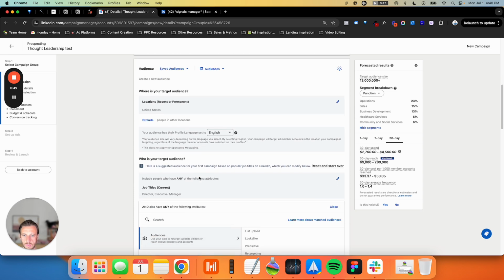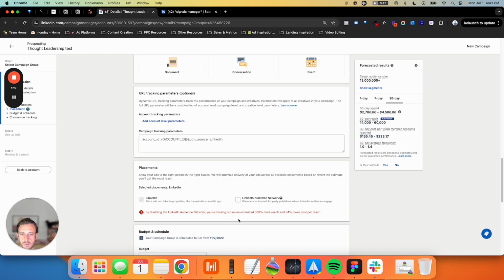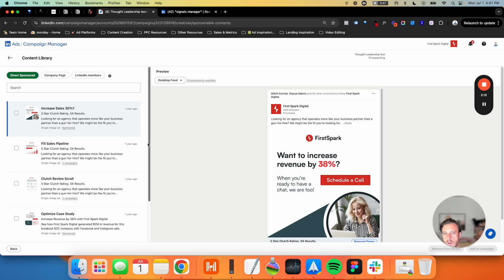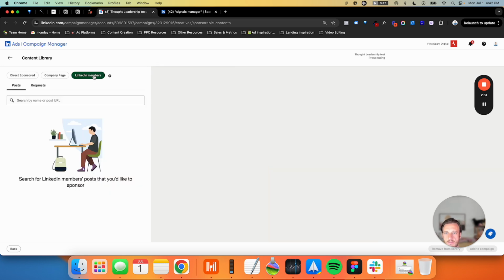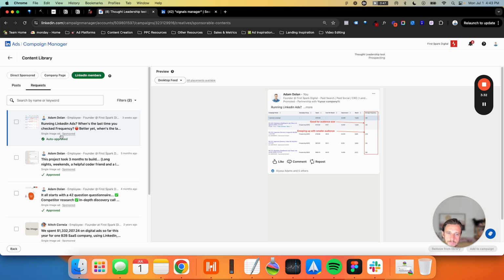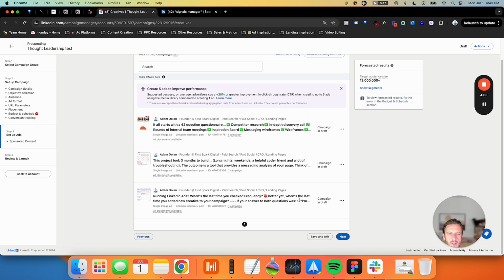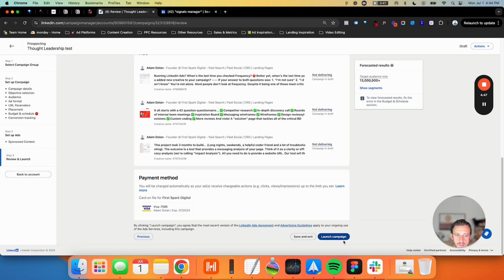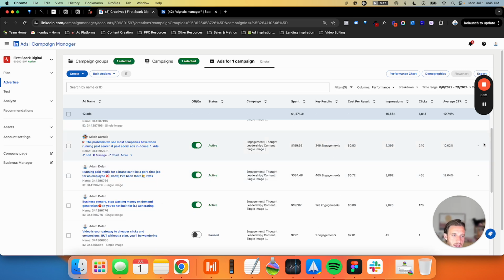Linkedin Thought Leader Ads (Step by Step Guide) 💥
Hi, it's Adam from @firstsparkdigital. In this video, I'll guide you through the entire process of launching Thought Leader Ads on LinkedIn. We'll cover every step from choosing the right objective to finding and requesting access to posts. After watching this video, you'll know exactly how to launch your own Thought Leader Ads successfully.